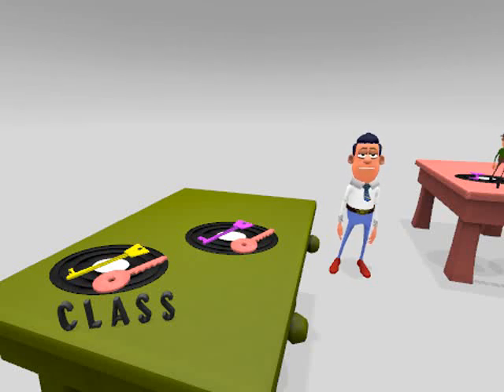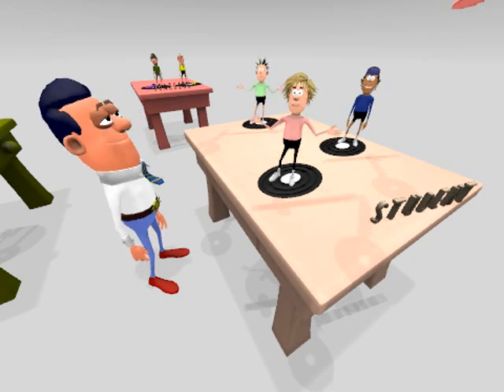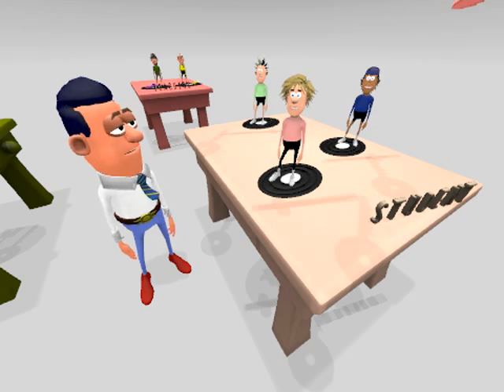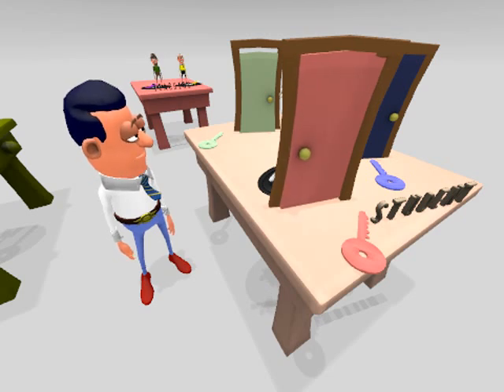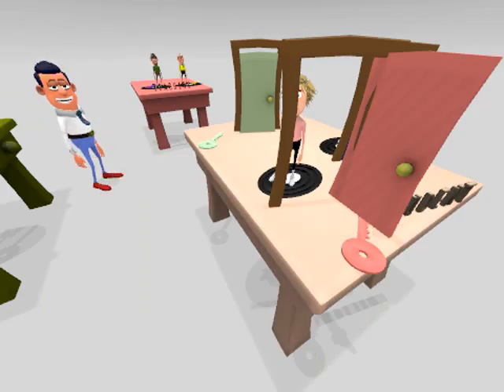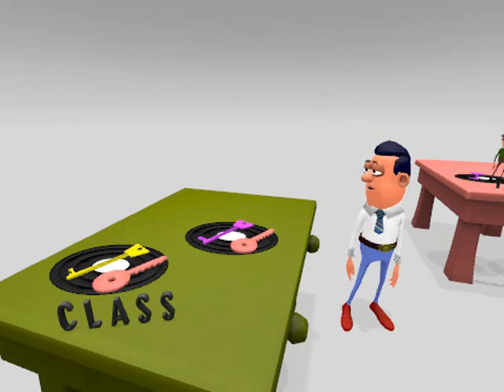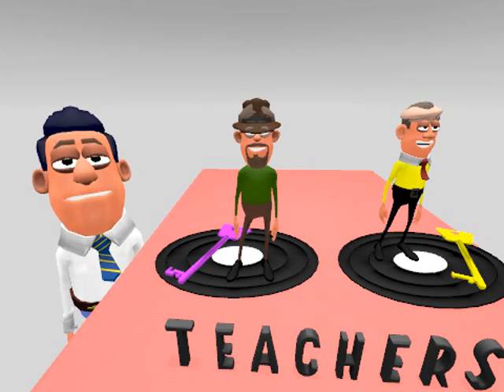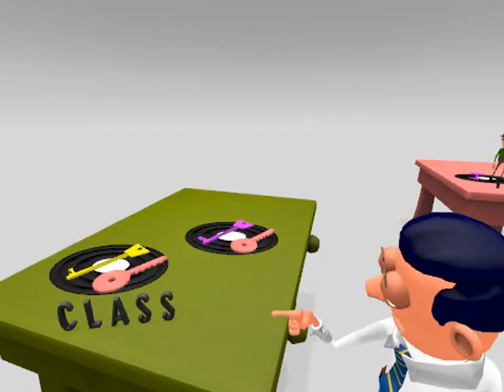Database Key fields - animation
Database primary and foreign keys - basic explanation